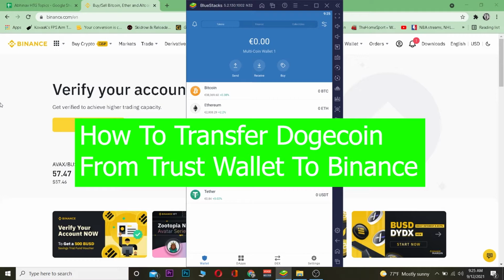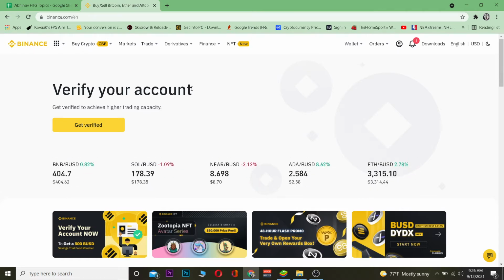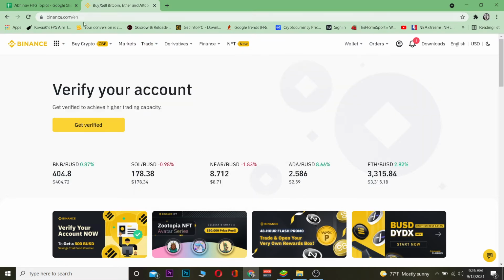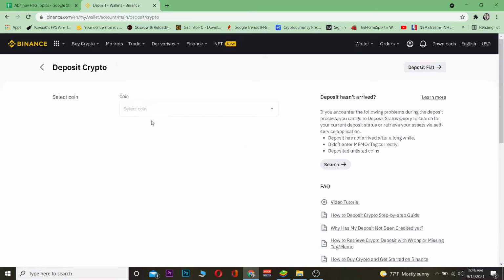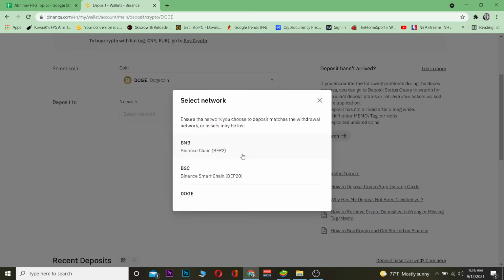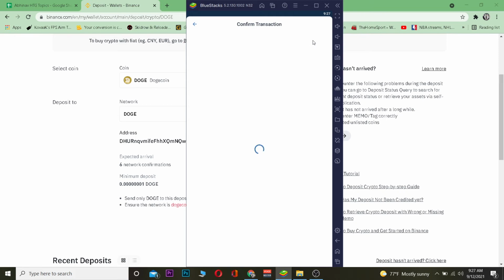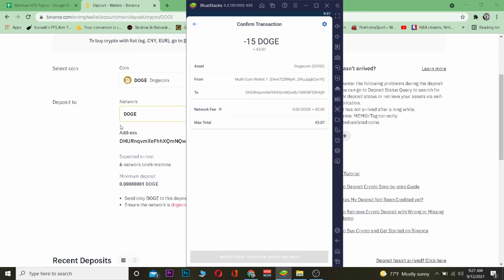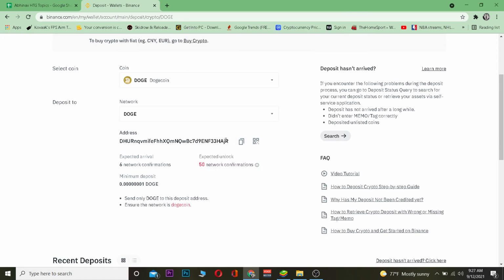How to Transfer DOGECOIN from TRUSTWALLET to BINANCE (2021)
In this video I'm going to show you how to transfer your dogecoin from Trust Wallet to Binance.

I know that it can be frustrating when you're trying to set up trading accounts on different exchanges with different wallets. That's why in today's video, I'm going to show you exactly what steps are required for transferring dogecoin from trust wallet to binance wallet. Follow along and let me know if these instructions help out!
1. Download the Trust Wallet app for Android or iOS
2. Connect your phone to your PC with a USB cable
3. Open the Trust Wallet app and tap on “Send” at the bottom of the screen, then select “Binance’s DOGE Address” from the list of options that pops up
4. Enter how many Dogecoins you want to send into Binance in this field below "Amount" and then click "Next"
0:00 - Intro
0:33 - How to Transfer DOGECOIN from TRUSTWALLET to BINANCE
1:43 - Outro